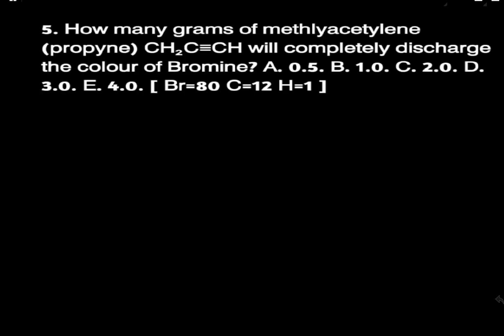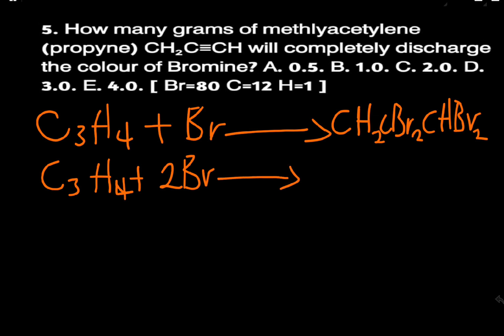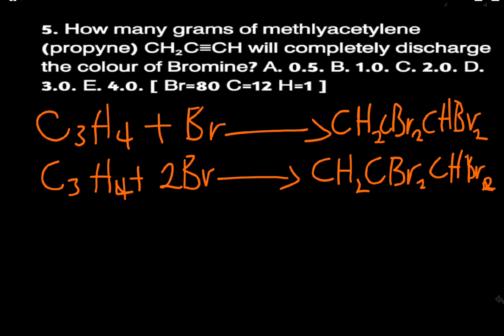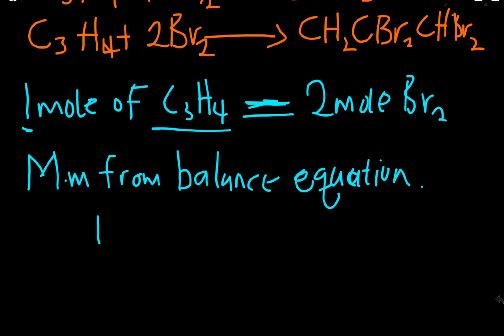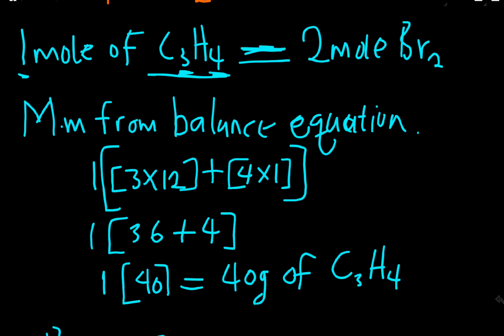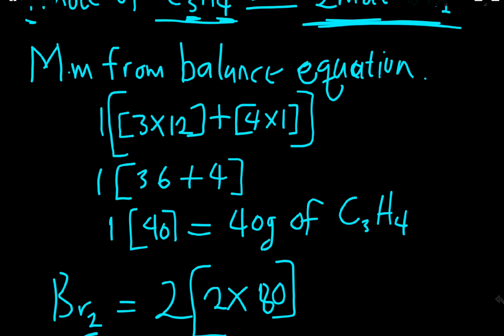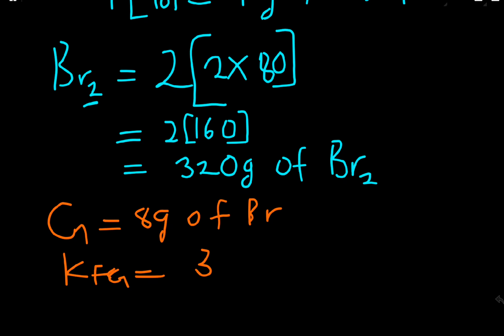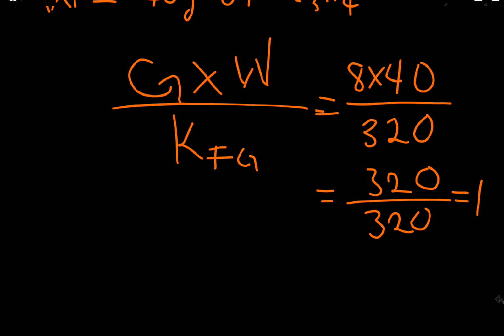How many grams of methylacetylene (propyne) CH3C≡CH will completely discharge the colour of bromine?